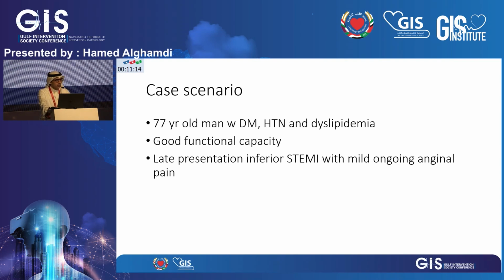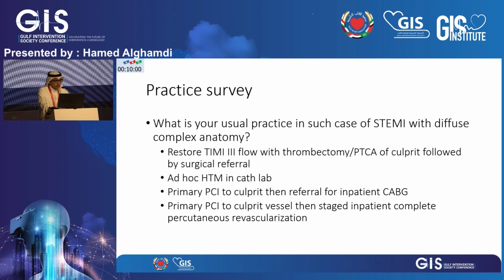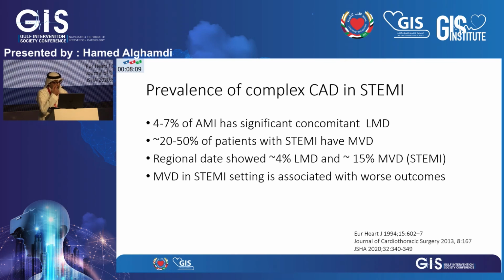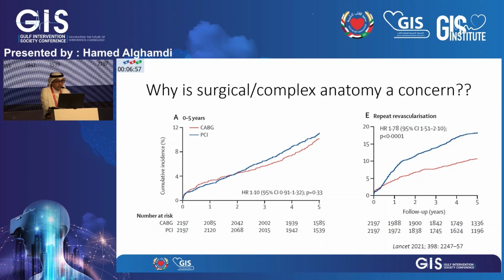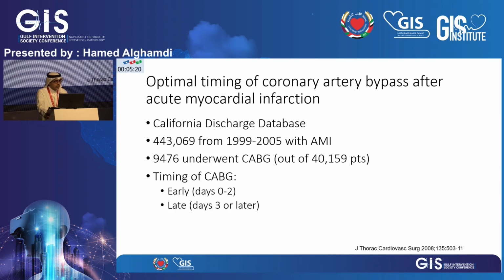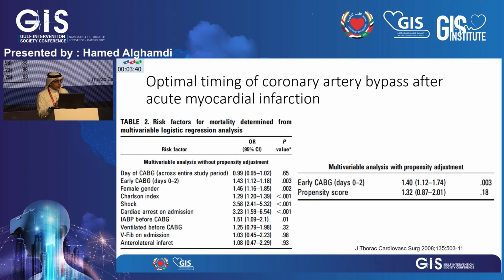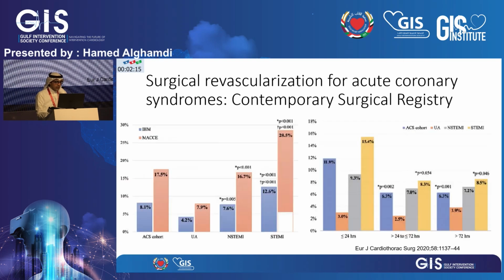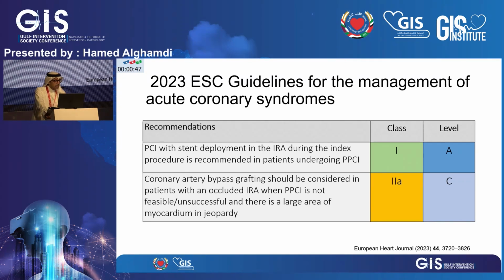04 Hamed Alghamdi STEMI with Surgical Anatomy Coronary Artery Disease